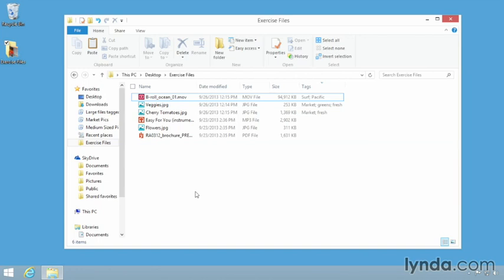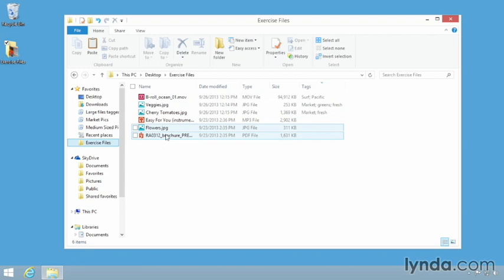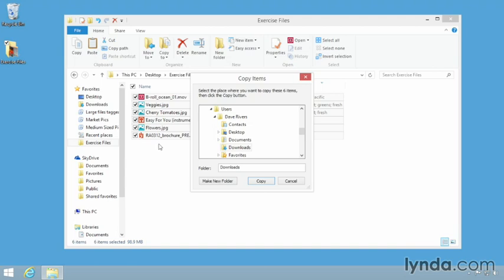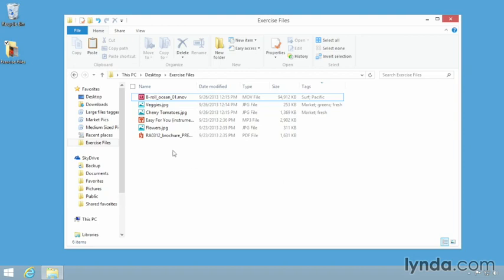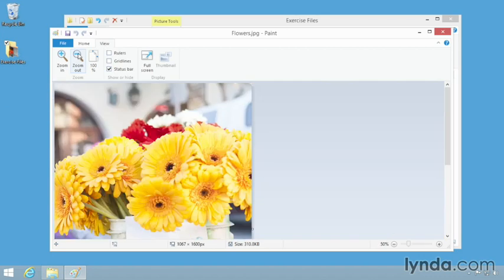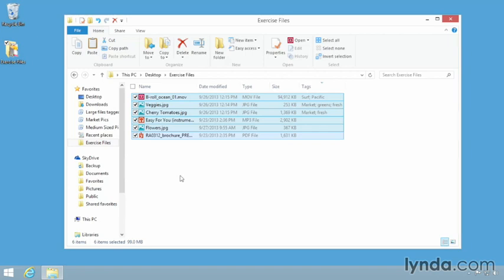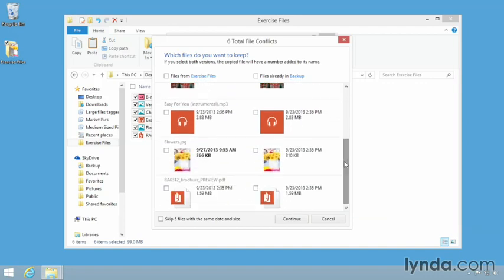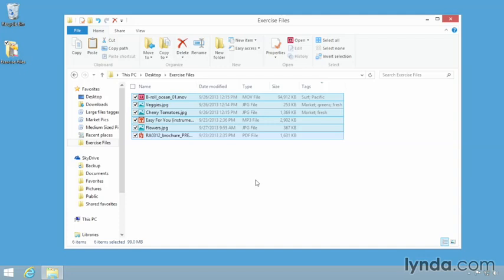Windows 8.1 File Explorer part 2